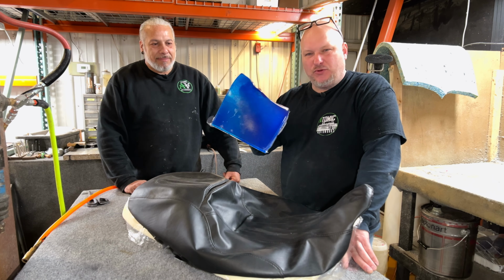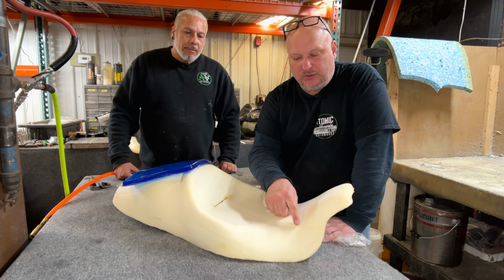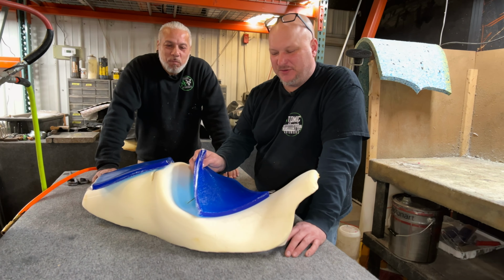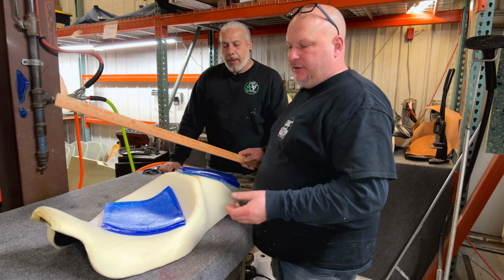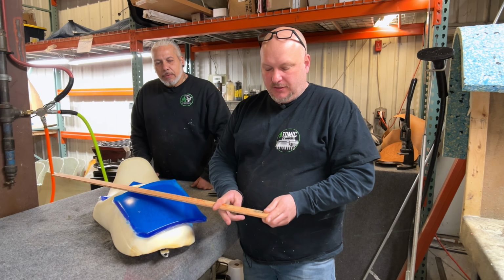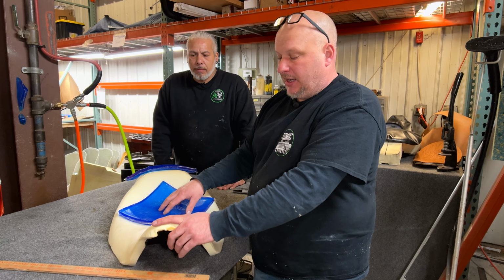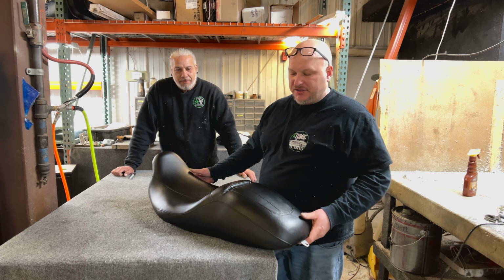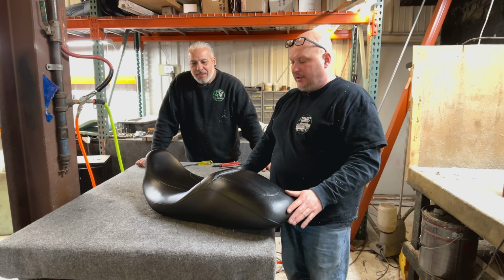Ride In Comfort: Upgrade Your Harley Davidson Seat with Orthopedic Gel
Upgrade your Harley Davidson seat with orthopedic gel for the ultimate ride in comfort! Say goodbye to uncomfortable long rides and hello to a pain-free journey. Your backside will thank you!

Atomic Autoworks is all about Car, Truck, and Motorcycle Restoration & Customization (including Car Care, Detailing & Reconditioning)

OUR NEW CHANNEL FOR EVERYTHING MOTORCYCLES: @atomiccycleworks

Time Stamps:
0:00 - Introduction
4:36 - Tools We Use
6:50 - How Big Should the Gel Insert Be?
9:27 - Benefits of Orthopedic Gel
10:43 - Shaping the Seat
11:29 - Sizing the Gel
12:24 - Inserting the Gel
12:50 - Adding Foam Layers
13:30 - Passenger Seat
14:24 - Putting the Cover Back On
14:43 - SEAT REVEAL